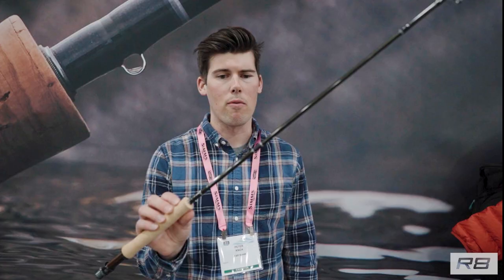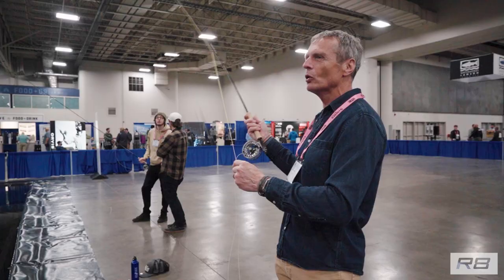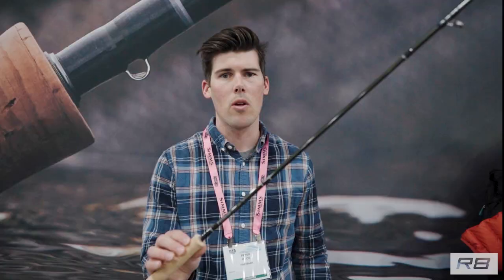NEW Sage R8 Core Fly Rod | by designer Peter Knox (IFTD 2022)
We met up with Sage rod designer and engineer Peter Knox to take a first look at the new Sage R8 Core Fly Rod.